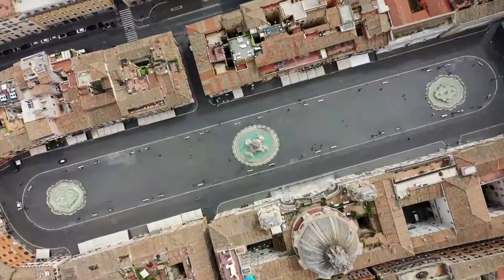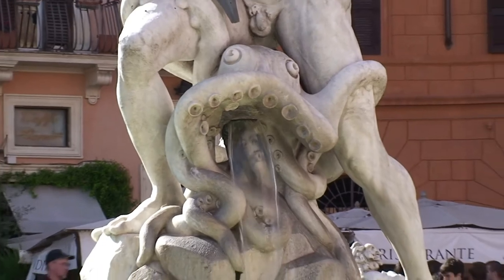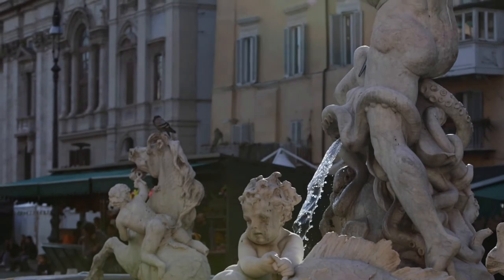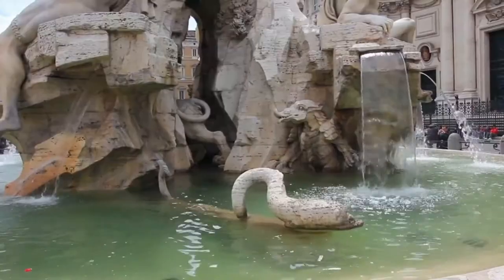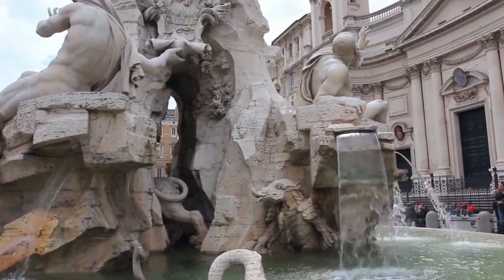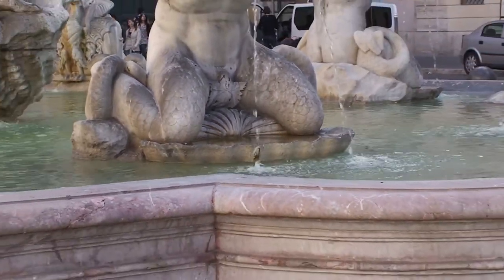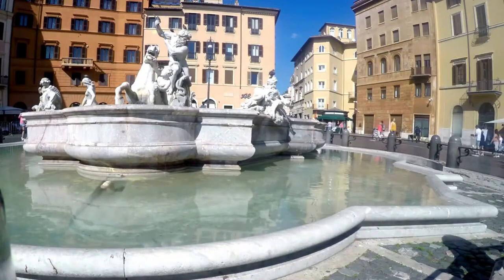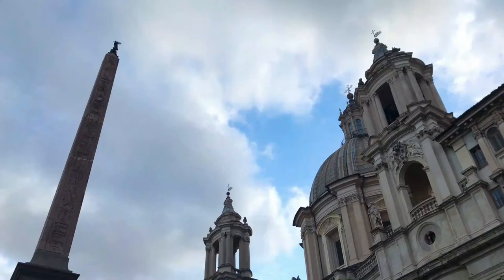Rome Piazza Navona, Italy, a perfect stage for Baroque architecture (Piazza Navona Rome travel vlog)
Rome, Italy: is the birthplace of Baroque artistic style and Piazza Navona, Rome is the perfect stage for Baroque architecture. Piazza Navona is a Baroque showcase, with several masterpieces including Bernini’s Fountain of the Four Rivers and the Pamphili palace. Piazza Navona occupies the track of the ancient "Stadium of Domitian", or "Circus Agonalis", of which it has perfectly preserved the elongated rectangular shape of the arena. Built by the Emperor Domitian before 86 AD, the stadium was used for competitions and performances. Some remains of the imposing buildings are still visible in the underground rooms of the church of St Agnese in Agonay. Three fountains decorate the square: the Fontana del Moroh, so called for the statue of the Ethiopian fighting with a dolphin; the Fountain of the Rivers, one of Bernini's most beautiful and imaginative works and the Fontana de 'Calderari, also known as the Fountain of Neptune.

Save hundreds of $$$ by following simple explained tips to economize on regular expenses.

CHEAP FAIRS TO TOP 20 SPOTS

Trip.com — one-stop travel for hotels, air tickets and train tickets booking.